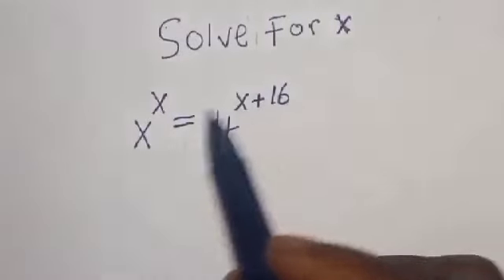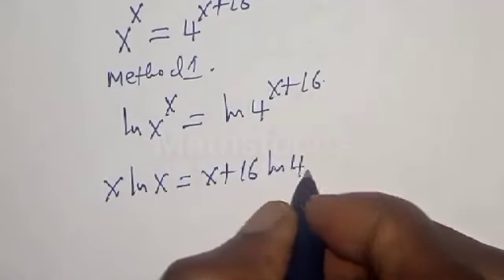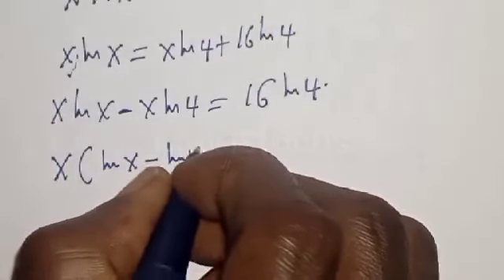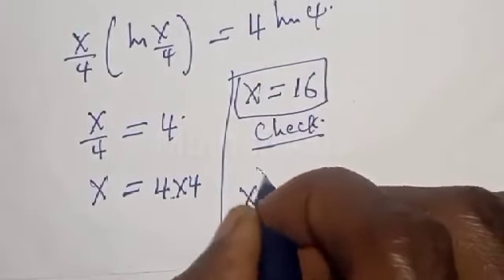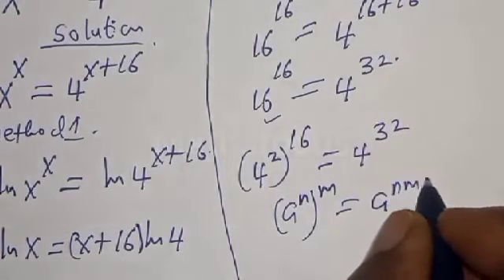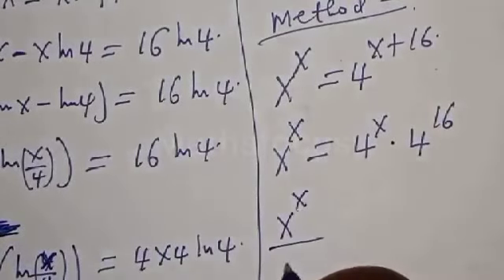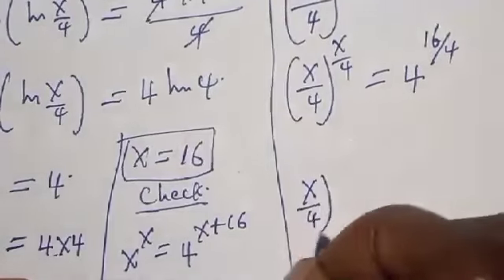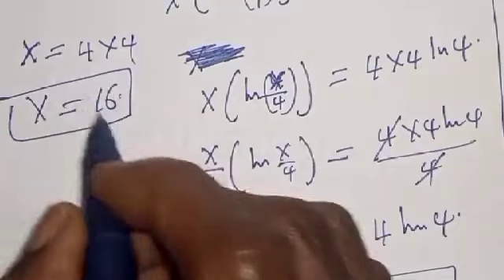Math Olympiad Exponential Problem X^x=4^x+16